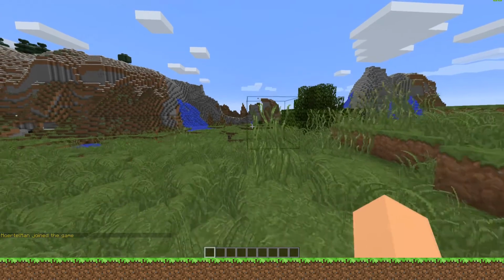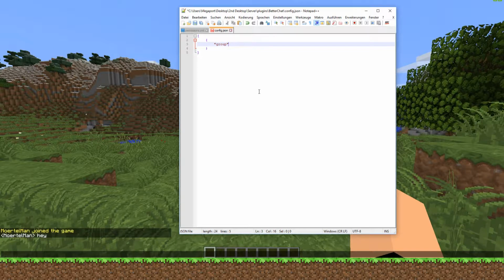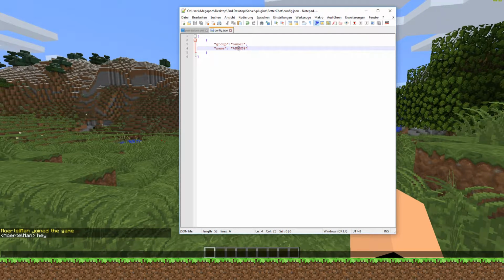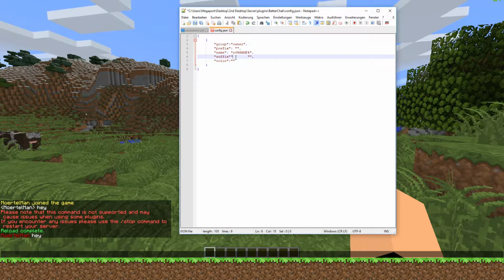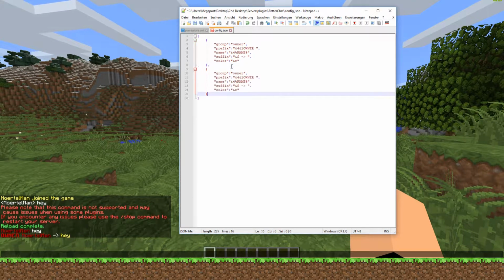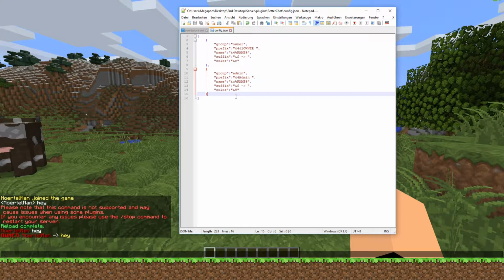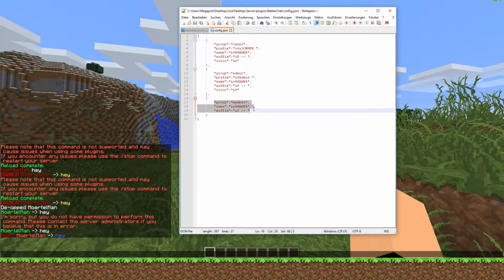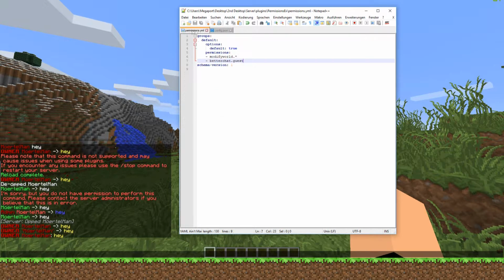BetterChat Plugin v1.0 - How to Configure